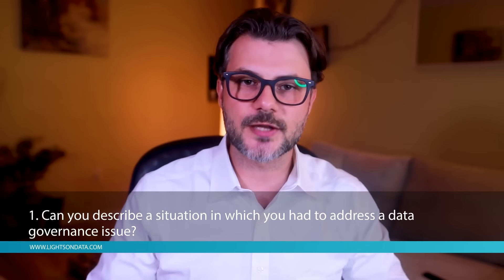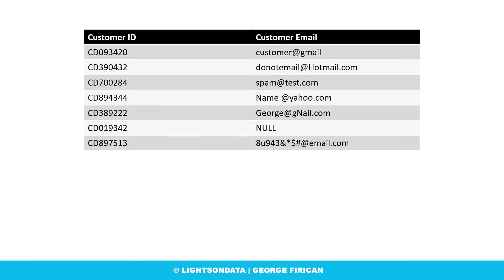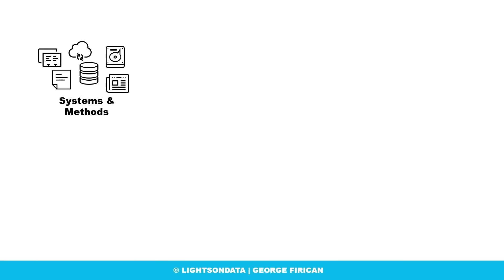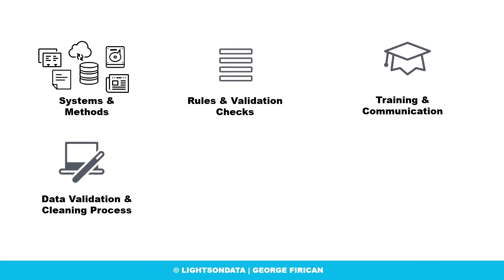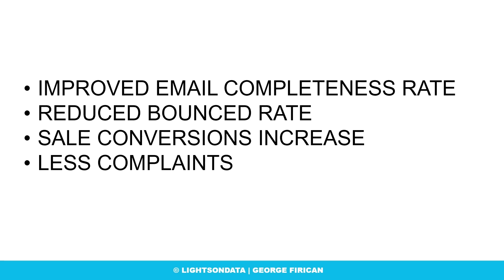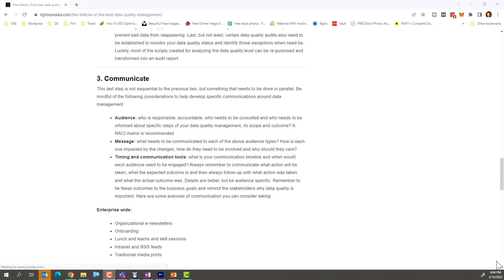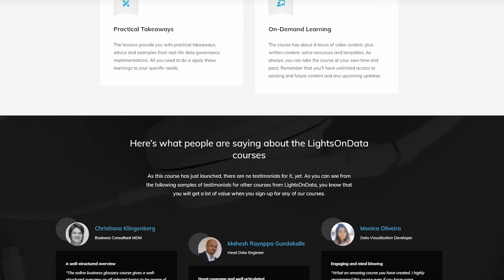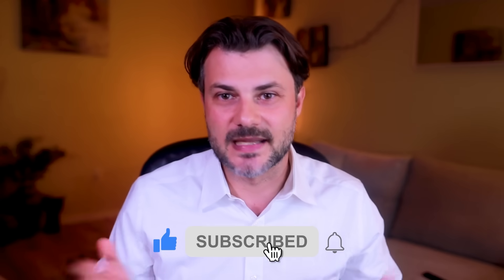Data Governance Interview Questions and Answers Part 3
Lights OnData

Back by popular demand, I'm continuing this series to prepare you even better for your upcoming data governance interview. Here's a list of another 5 questions that you might be asked and some potential answers that you can provide.
What data governance interview questions did you get in the past that you would like me to address in another video?

My mission at LightsOnData is to:

1️⃣ Provide current and future data professionals with increased knowledge and better understanding of data governance, data management, and data storytelling.

2️⃣ Provide simple, fun, and engaging, as well as thorough explanations, teachings, and advice on important, but otherwise boring and dry topics of the data world.

3️⃣ Put the lights on data-focused organizations and products by helping them get more exposure on social media.